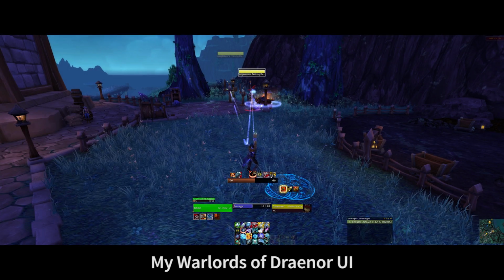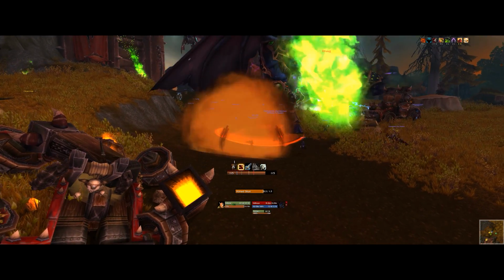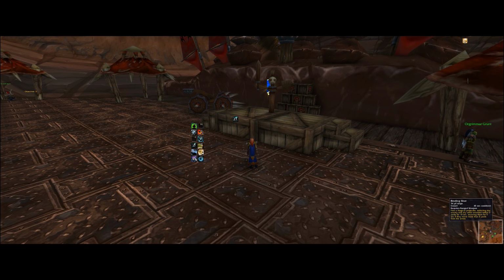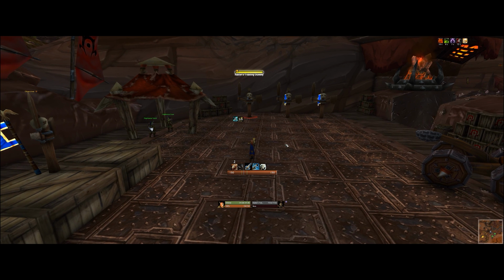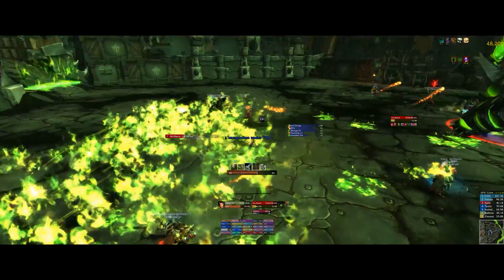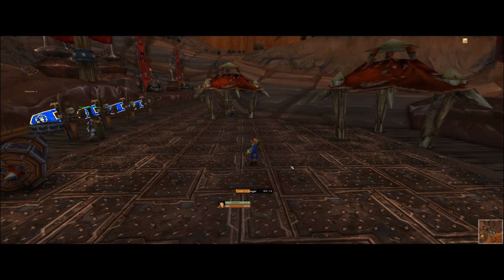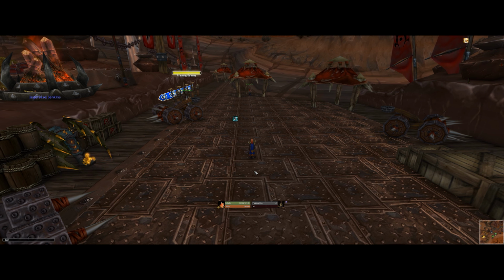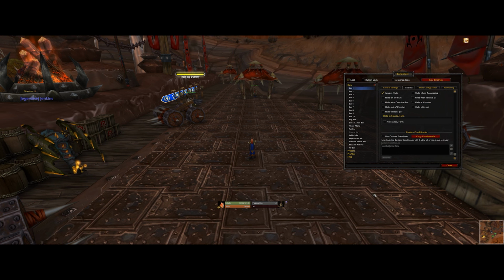WoW Legion Prep: My Best Minimal UI & Awesome Keybinds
Legion is almost here and it's time to get our UI sorted.

Hide Chat
/run _CHATHIDE=not _CHATHIDE for i=1,NUM_CHAT_WINDOWS do for _,v in pairs{"","Tab"}do local f=_G["ChatFrame"..i..v]if _CHATHIDE then f.v=f:IsVisible()end f.ORShow=f.ORShow or f.Show f.Show=_CHATHIDE and f.Hide or f.ORShow if f.v then f:Show()end end end

- MMO-Champion.com
- WoWHead.com